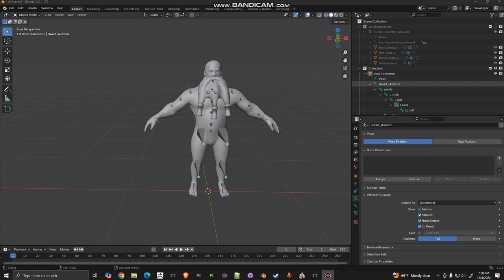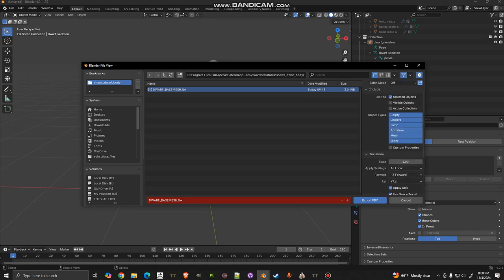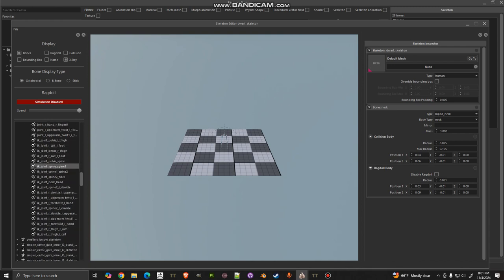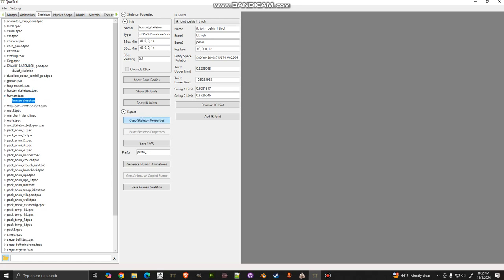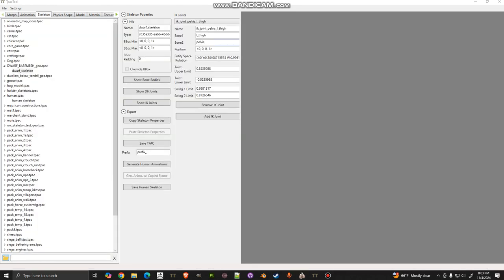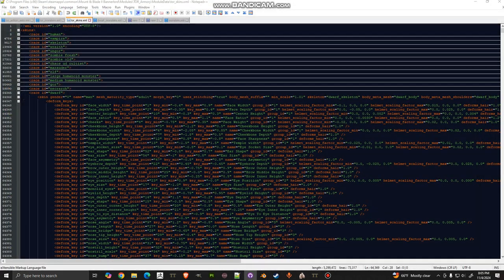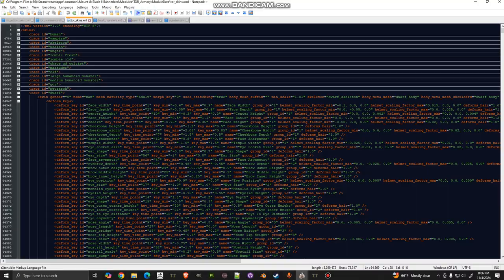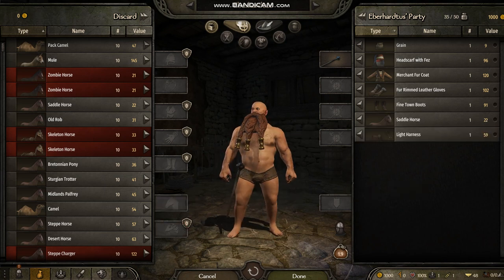Bannerlord Modding | How to Import New Skeletons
VIdeo by shawmuscle from the dev team, going through some of the processes that come with developing ToR.

Credits and thanks also go to Hunharibo, Z3rca and ShortJake!